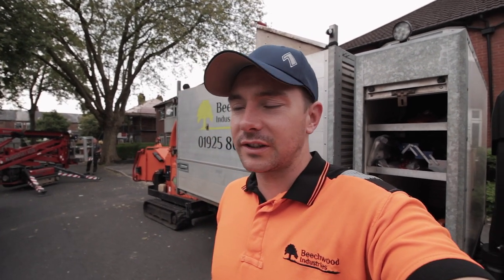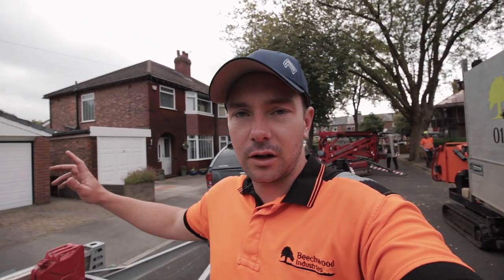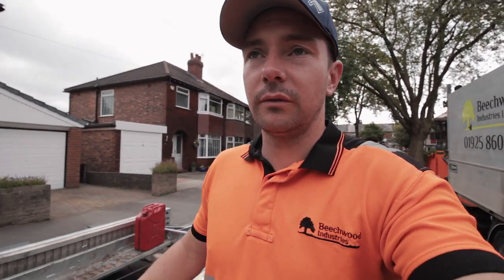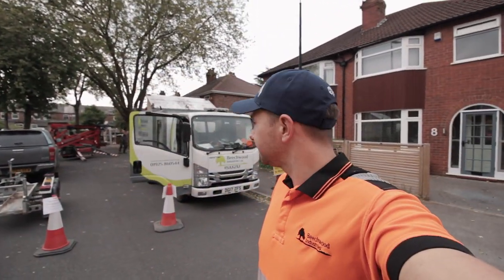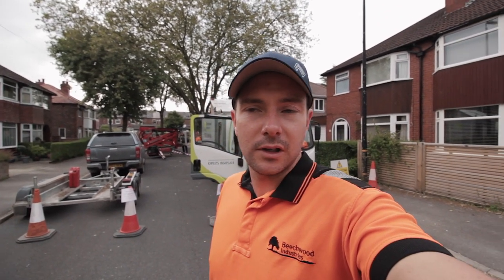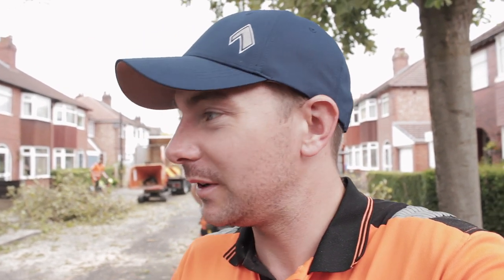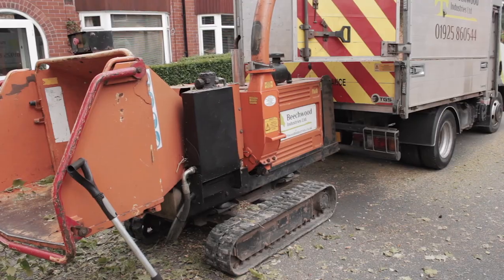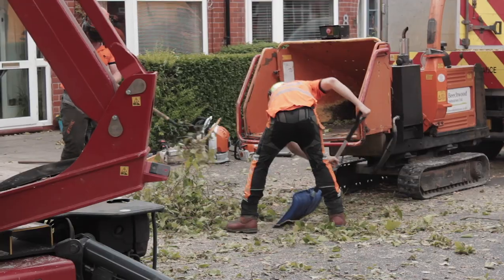Large London Plane Removal with MEWP (Part 1/2)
Part one of a large spread London Plane in Sale (UK).This job is a brilliant example of how problem trees are dealt with by qualified arborists. In this video we used a MEWP supplied by Dobells to removal a large spread London Plane tree that was above a number of BT lines. The tree was situated at the end of a cut-de-sac and we worked with the local authority and residents to close the street making it safer for everyone.

Watch part one of two to see how got the tree down and processed.

Intro: (0:00)
Work Starts: (1:10)
Breakdown: (1:43)
Back In The Flow: (2:25)
Half The Crown Done: (3:28)
Small Timber: 3:45)
Tops Out: (4:23)
End Of Day: (5:00)
Photos: (5:40)
Outro: (5:56)